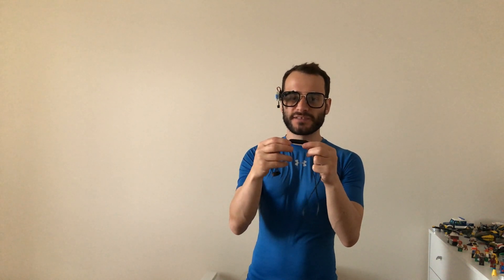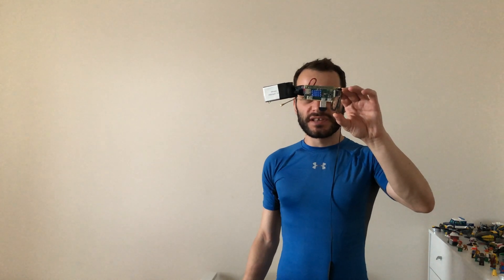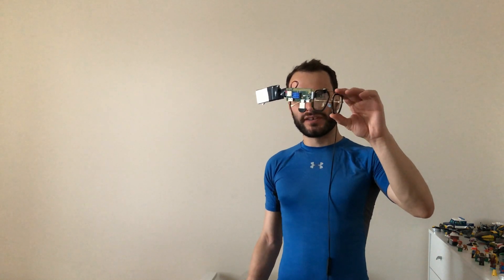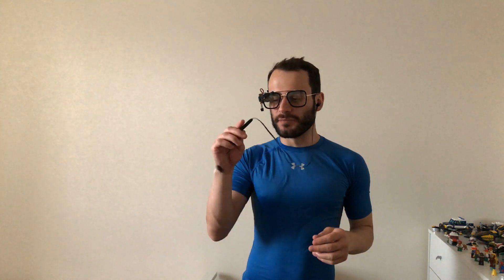Raspberry Pi EDITH Glasses Update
They are now less bulky and work a bit better.